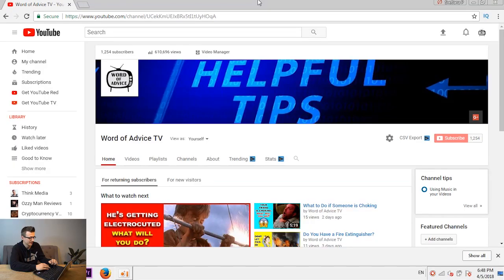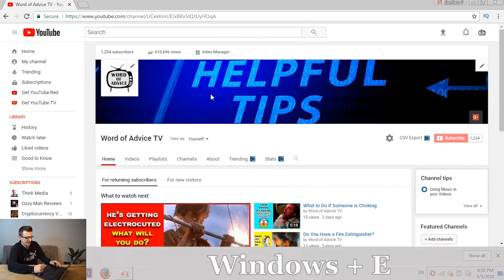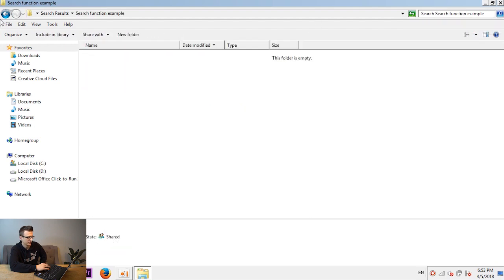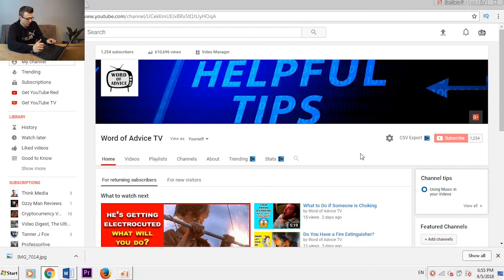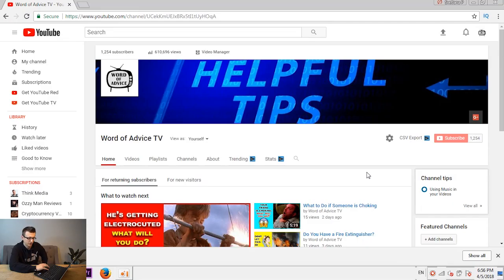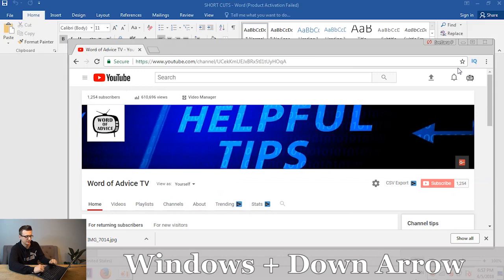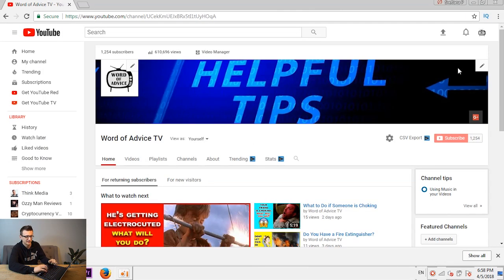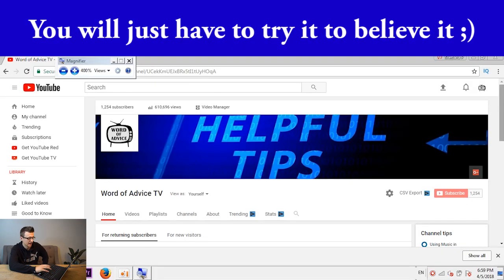Best Windows Keyboard Shortcuts! Window Series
Keyboard shortcuts are awesome! They make computer navigation smooth as silk. In this video we go over the best Windows keyboard shortcuts that have the windows key in them. Here are the shortcuts that are shown in the video:

Window Short-Cuts:
Windows key = Opens start menu
Windows + M = Minimizes all open windows
Windows + E = Opens My Computer
Windows + F = Search your computer for a file or folder
Windows + L = Lock your computer or switch users
Windows + T = Cycles through the programs in the task bar. Press enter to open.
Windows + Up Arrow = Maximize current window
Windows + Down Arrow = Minimize open window
Windows + Left Arrow = Maximize open window to left side
Windows + Right Arrow = Maximize open window to right side
Windows + Plus Key = Open magnifier that follows your mouse. Click magnifying glass to adjust zoom %.